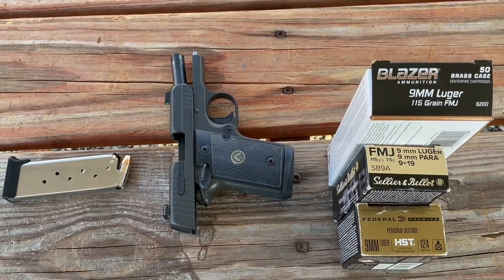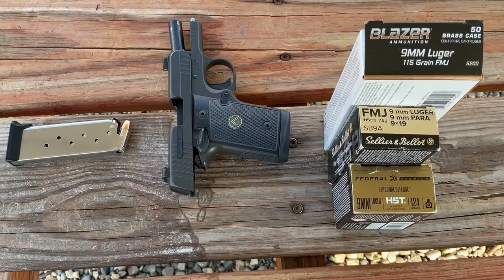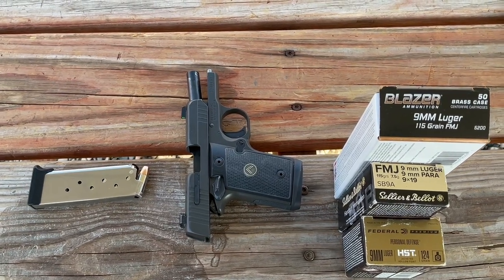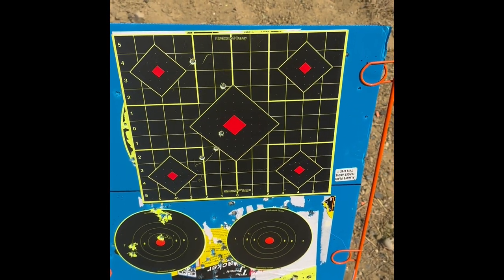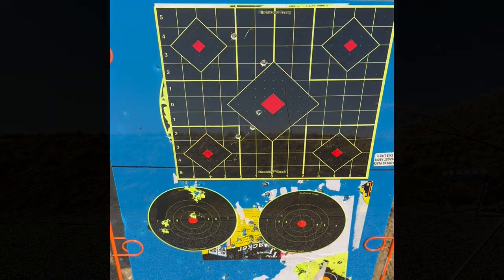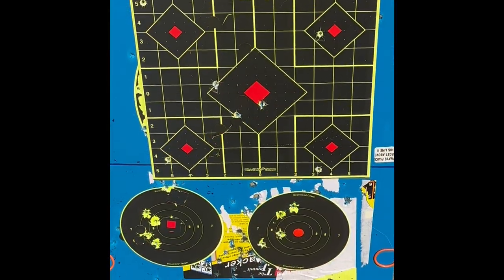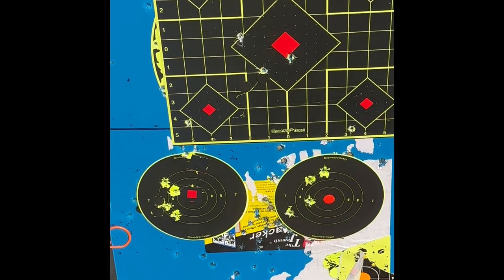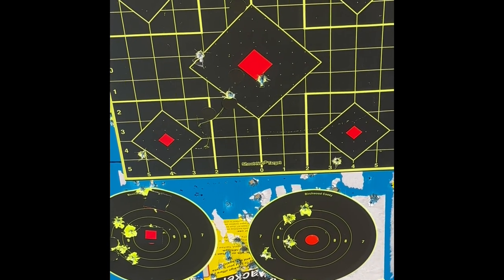Sig Sauer P938 Legion 9mm at the Range & Report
The Sig Sauer P938 Legion as a SAO 9mm semi-auto with night sights, ambidextrous safety, G10 grips, with 7 rounds in an all metal construction visits the range.  A brief range report follows where distances were 7 and 10 yards for targets and 10-14 yards for steel.  Some Federal Premium 124 gr HST JHP was used, but primarily 115 gr FMJ from Blazer Brass and Sellier and Bellot.  Holster used was IWB Crossbreed MiniTuck made of leather backing and polymer/composite.  3” barrel, OAL 5.9”, and a little over 17 oz. makes this very light to carry and adds to concealability.